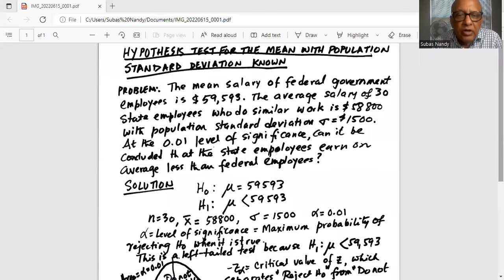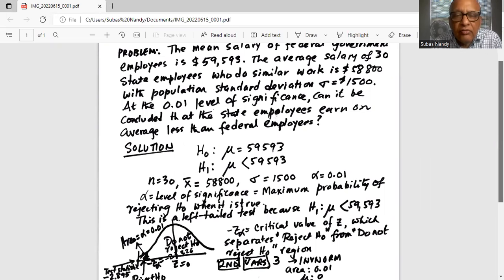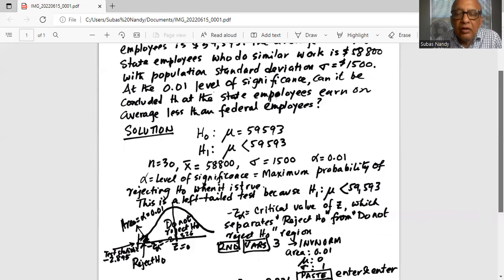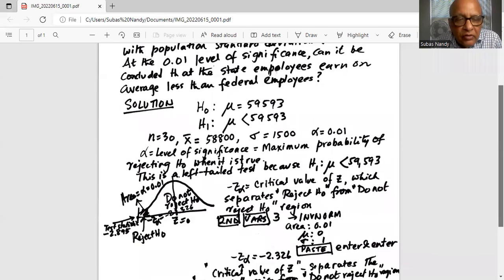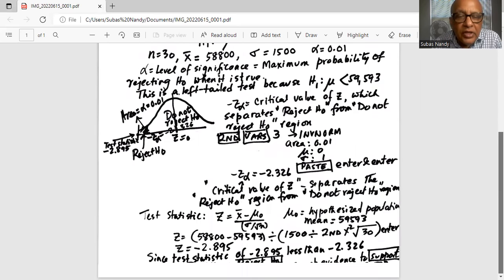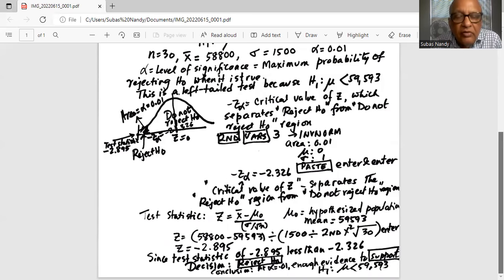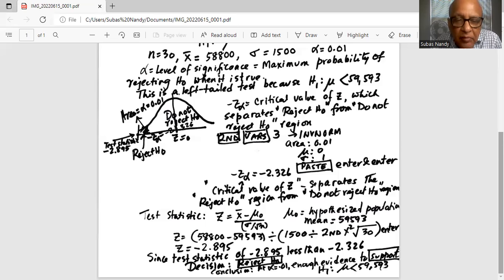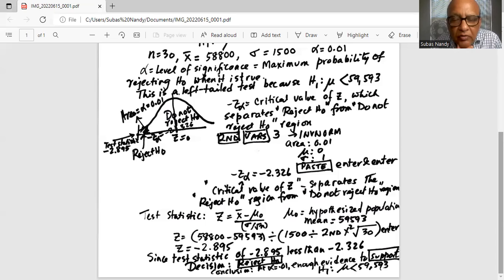Do you know ztest for mean with known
Here I have solved a hypothesis test for mean with known standard deviation